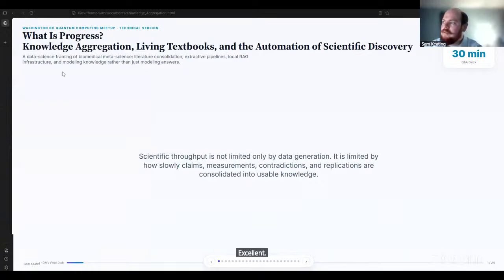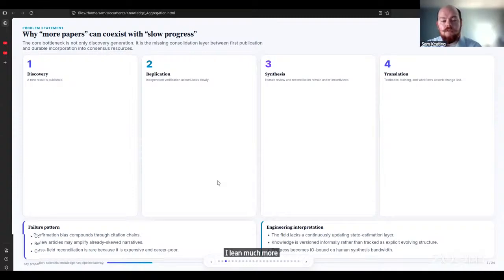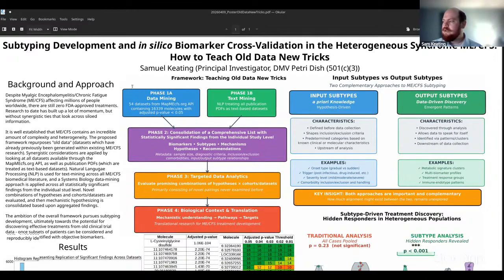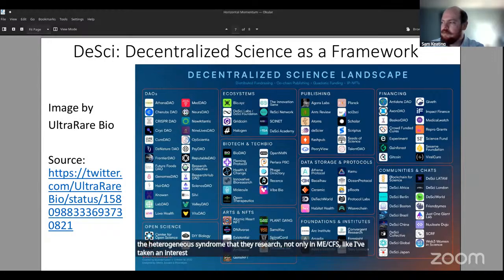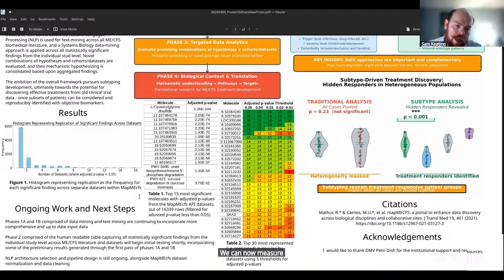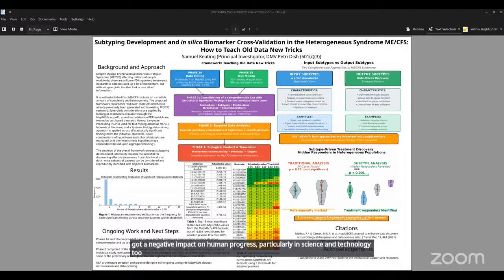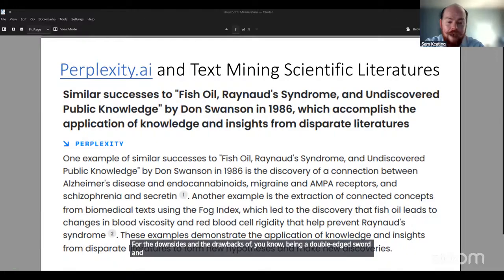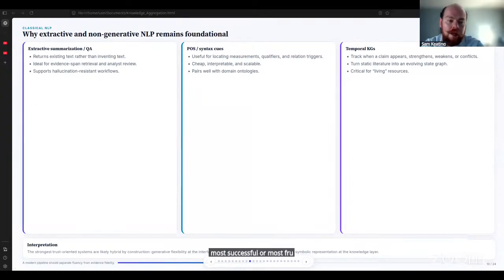Knowledge Aggregation, Living Textbooks, and the Automation of Scientific Discovery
Full Title: What Is Progress? Knowledge Aggregation, Living Textbooks, and the Automation of Scientific Discovery

Summary:

Our collective knowledge infrastructure — the textbooks, professional training resources, and literature syntheses that define what professionals across disciplines believe to be true — is quietly accruing a structural liability. Compounded confirmation bias, stacked citation-by-citation into the foundations of formal knowledge, means that breakthroughs can take decades to reach the classrooms, clinical workflows, and decision-making frameworks where they matter most. Meanwhile, the deepest friction is rarely acknowledged: before any field can build meaningful consensus on "why" or "how" a phenomenon occurs, it must first establish honest, consolidated agreement on "what" has actually been observed. That prior step is routinely skipped, assumed, or fragmented across siloed literatures that never cross-pollinate.

This talk introduces a framework called "Knowledge Aggregation" — with two distinct but complementary ambitions. The first is descriptive transparency: algorithmically mapping what has been said, measured, and documented across a problem space, without imposing causal interpretation or narrative. The second traces the boundary between empirical observation and explanatory claim, building systems that can separate the "what" from the "why/how" — because consensus on mechanism cannot be meaningfully constructed until consensus on phenomenon is first established.

Both ambitions are now within reach. By composing tools already at our disposal — large language models, classical NLP pipelines, public data repositories, and engineering-grade automation frameworks — it becomes possible to model knowledge itself, rather than merely imitate individual experts. One concrete expression of this is automating the writing of living textbooks: compressing the lag from bleeding-edge discovery, through replicated evidence, all the way to professional training resources. But the deeper aspiration reaches further — toward automating the discovery of scientific insights that have never previously been conceived, by systematically surfacing hypothesis combinations that no single siloed researcher would have had the cross-disciplinary vantage point to even ask. Drawing on ongoing systems biology and computational research — with ME/CFS research demoed as a use case for what siloed, fragmented knowledge infrastructure costs in practice — this talk maps the conceptual architecture, the real-world friction, and the data science toolkit for building it.

Speaker:
As a systems biologist at heart, Sam specializes his biomedical research on interactions and connections in biology - rather than just one domain of expertise. He wears many hats and collects skill sets across disciplines, with degree studies and industry experience acquired across Chemical Engineering (BSc), Bioinformatics (MSc), Systems and Synthetic Biology (M2), Biomedical Sciences (MSc), and beyond. Even more important to him than niches or fields of work, comes down to the synergistic approaches that allow us to move beyond reductionism. The notion that a question can only allow for one answer, is inherently reductionist. By resisting many norms in science and engineering which can get overly reductive,his current role as Principal Investigator of Research for DMV Petri Dish (501(c)(3) non-profit local to the DMV region) embraces computational frameworks that aide scale-up and automation - not only around the processes which already exist with established workflows, but also taking a keen interest in attempting and accomplishing ambitions which have never been perceived to be possible previously. Sam carries a passion for the synergy of computational biology - fused with wet lab validation. This way, one can build a beautiful knowledge base in the theoretical sense, and then test to see if said computational prediction might actually be able to stand in the real world with wet lab validation. Translational modeling starts to become possible once biological experiment design can be iteratively looped alongside computational model design, optimization, and analysis - empowering the design of a better wet lab experiment, followed by a better computational model, back and forth until science is done!